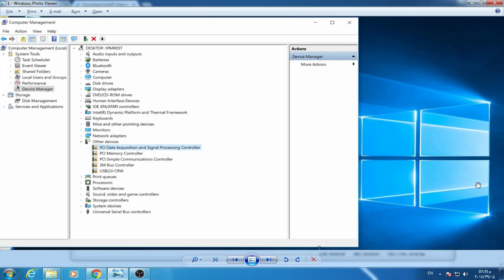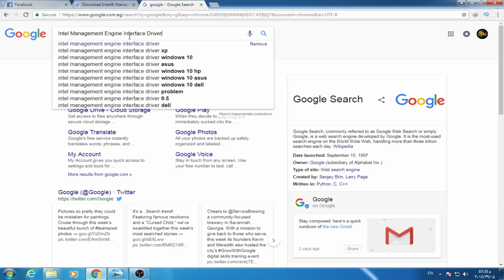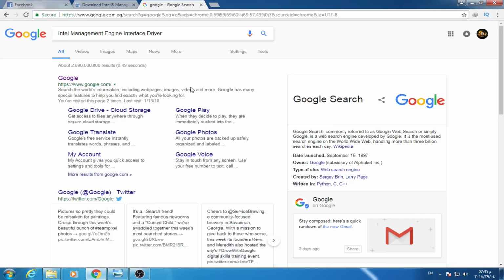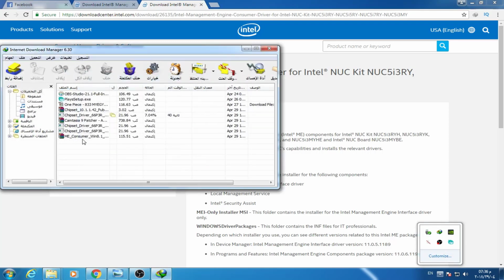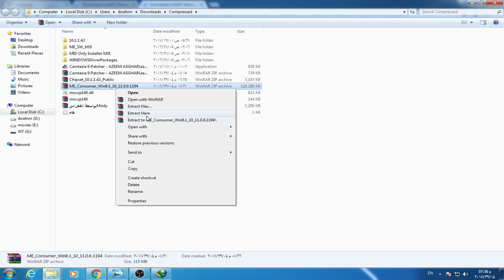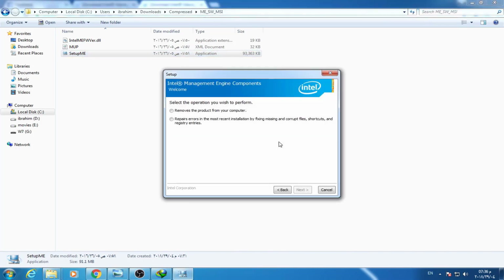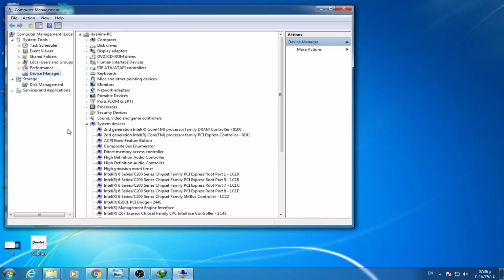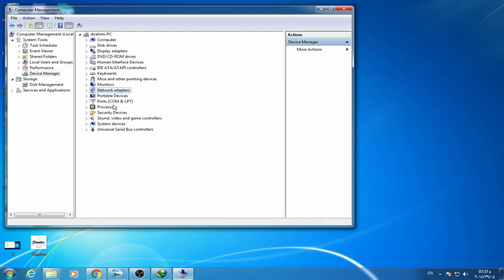PCI Memory Controller For Windows 7, 8.1, 10